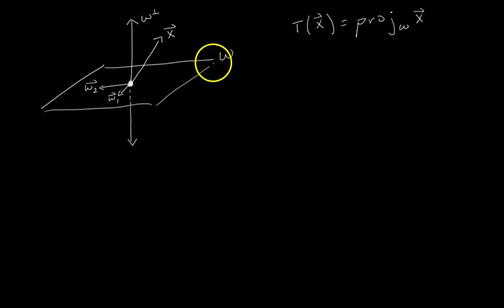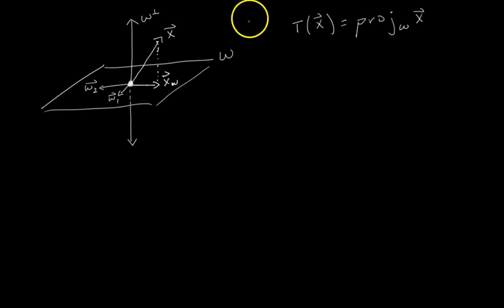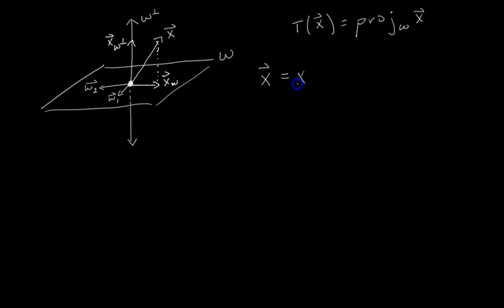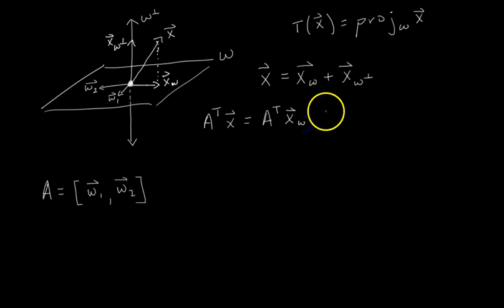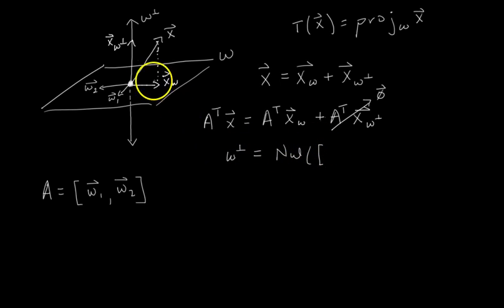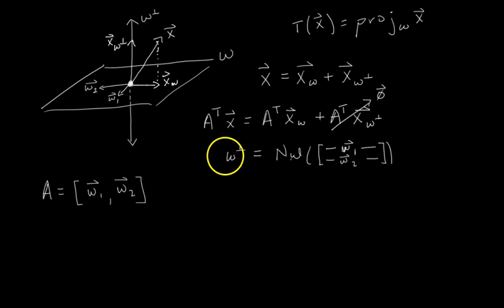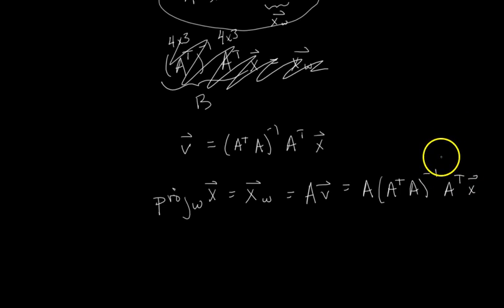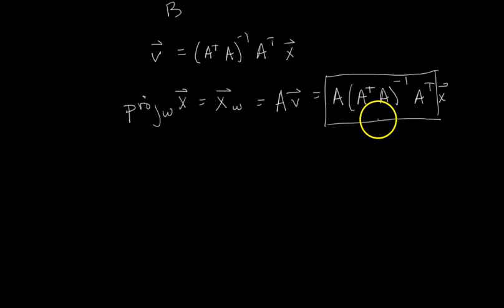Standard Matrix of Projection Formula Derivation [Passing Linear Algebra]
Or just memorize it: 11:00

At 9:14, the reason it is only defined when A is square is because you can only take inverses of square matrices! I misspoke when I said the inverse of a 4x3 would also be 4x3; the inverse of a 4x3 matrix is not defined.

Of course, you can always construct the standard matrix by seeing where the columns of the identity matrix end up, but that gets really hairy trying to project onto 3 or 4 dimensional subspaces. Then again, that could still be less hairy than multiplying all those matrices together, so it's just a pick your poison kind of thing I guess lol